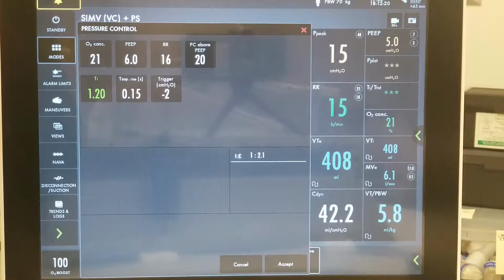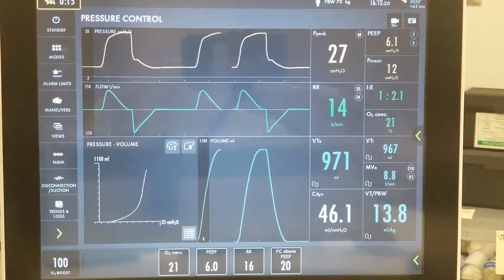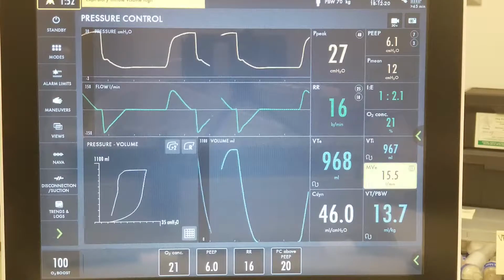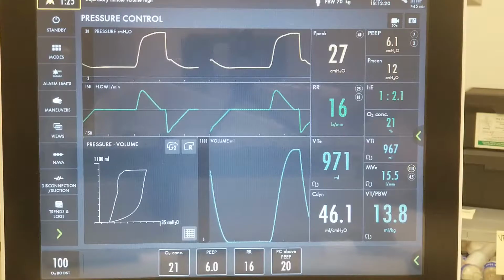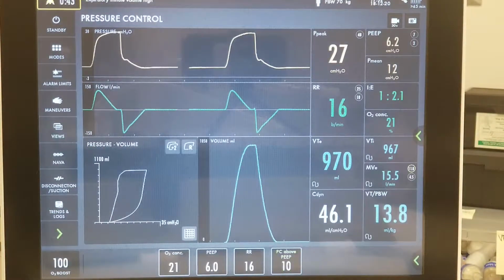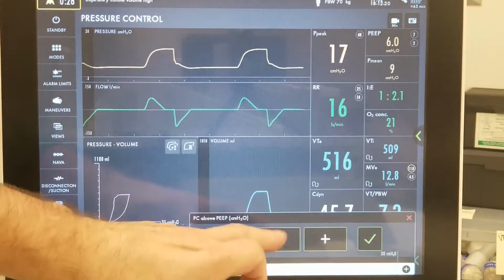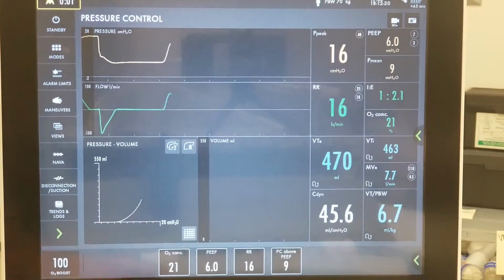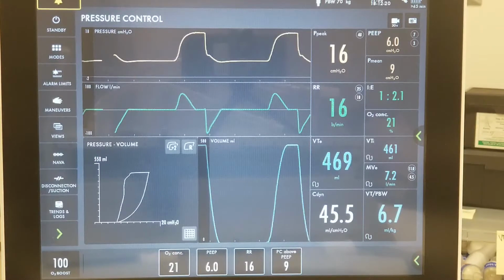U Skill 5 PC Setup